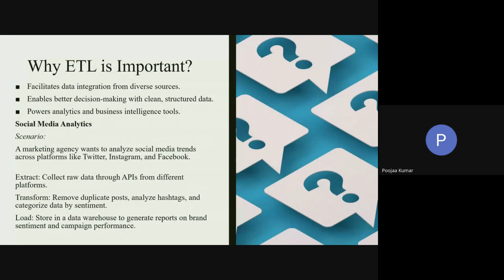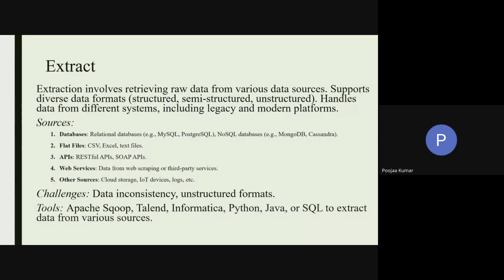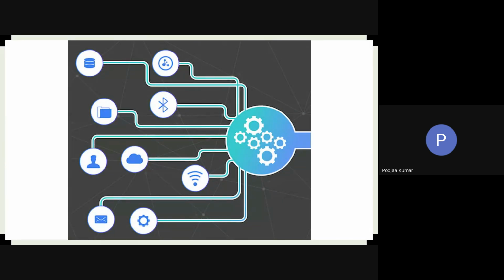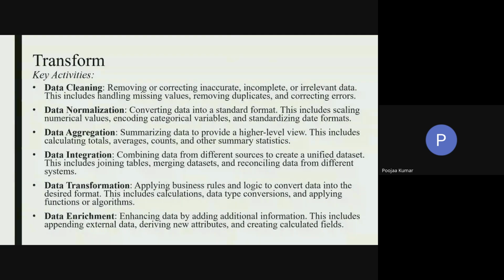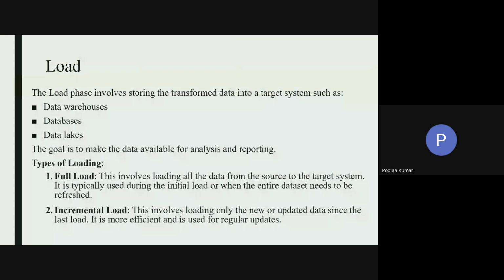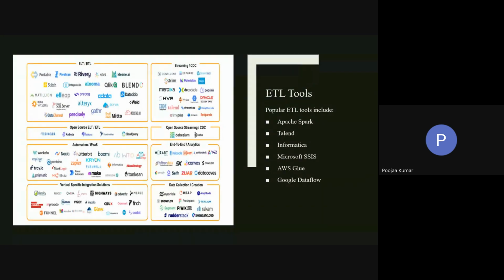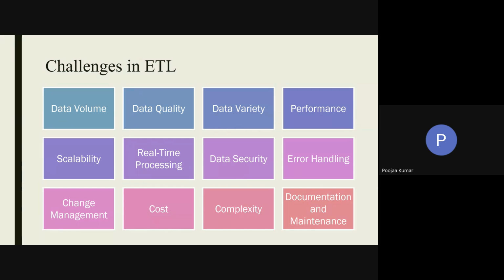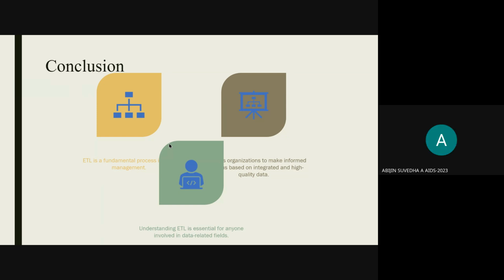Webinar series on Extract,Transform,Load .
Webinar series on  Extract,Transform,Load .By POOJA - IT ,2021 BATCH.